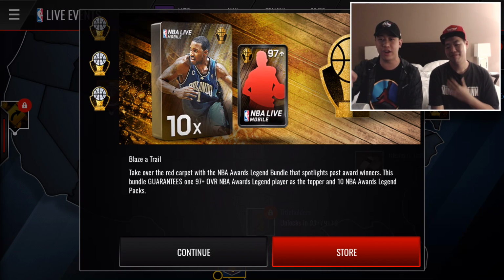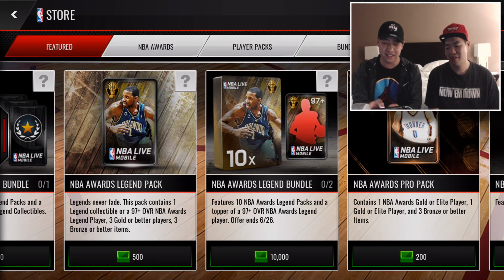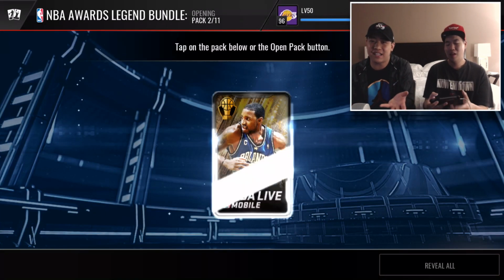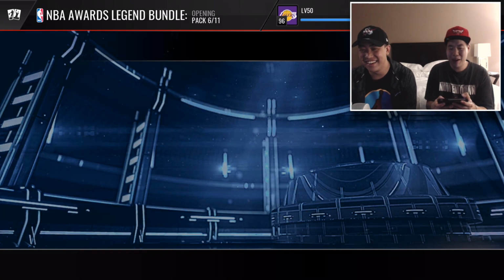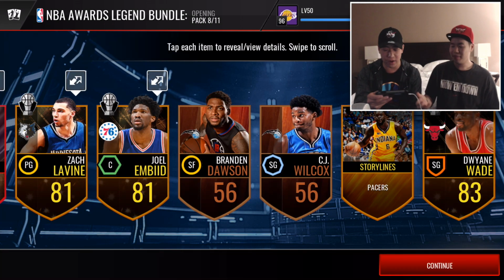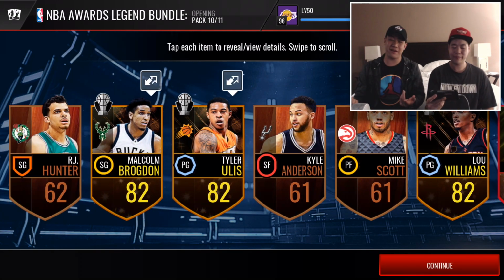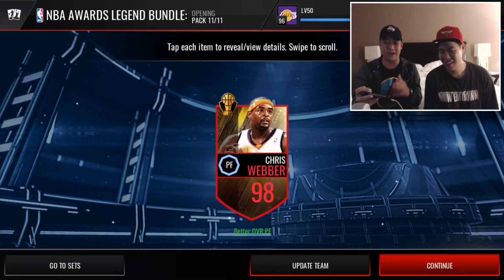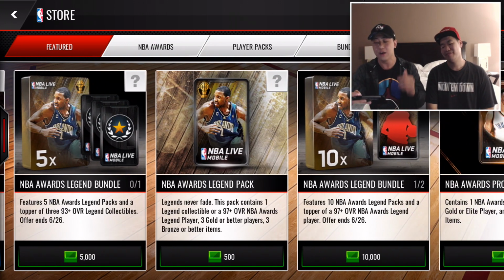FIRE NBA AWARDS LEGEND BUNDLE OPENING!! UNREAL TOPPER WITH DHITMAN!! NBA LIVE MOBILE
NBA Live Mobile FIRE NBA AWARDS LEGEND BUNDLE OPENING!! UNREAL TOPPER WITH DHITMAN!!

DHitman's Pack Opening we did on his channel youtu.be/OwZVs3D-FWQ

Thanks